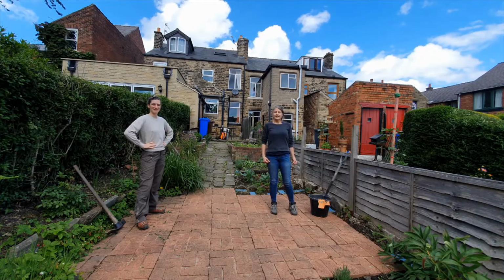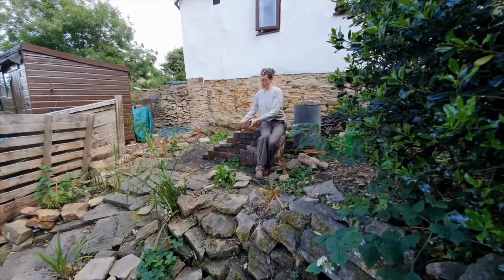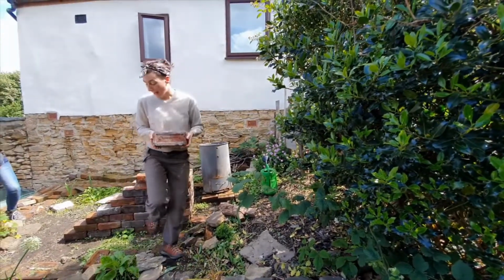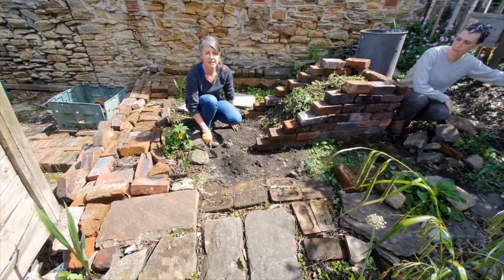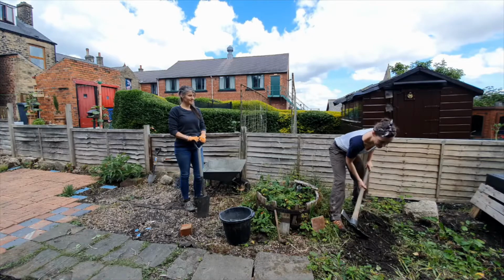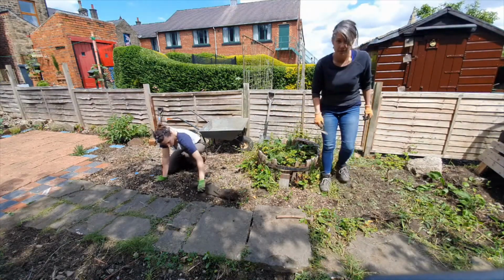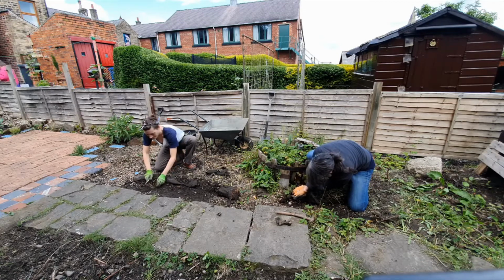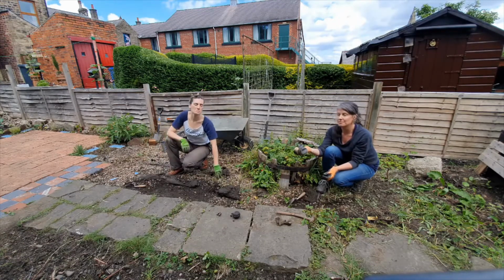Archaeological Gardening: the Walkley Expedition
Two doctors of archaeology show us the interesting things that could be hidden right underneath your garden